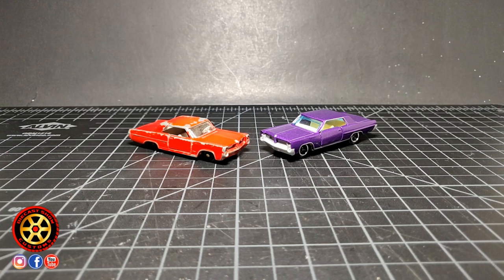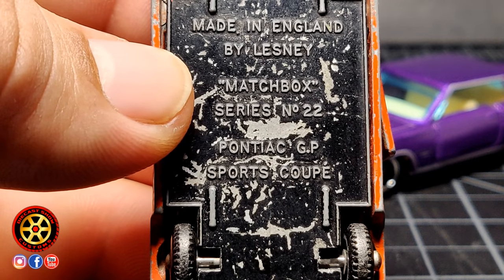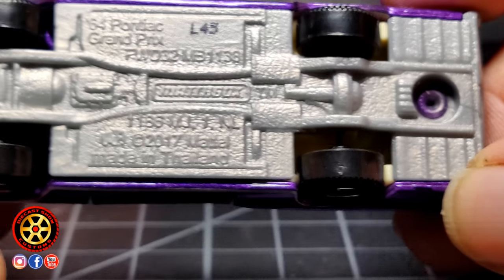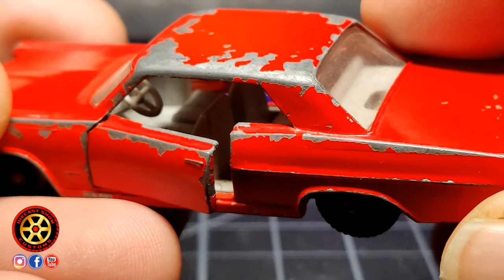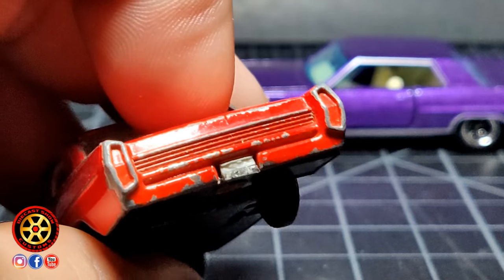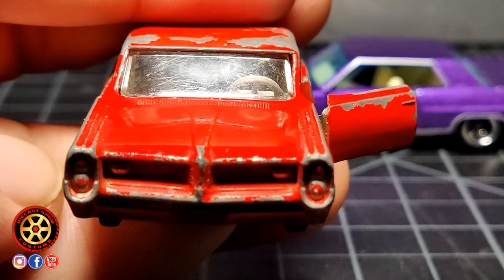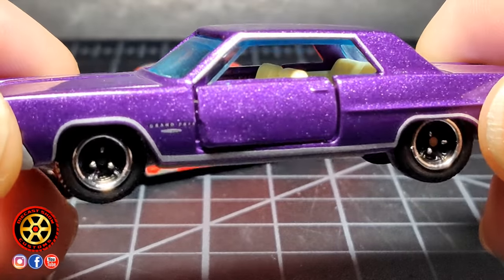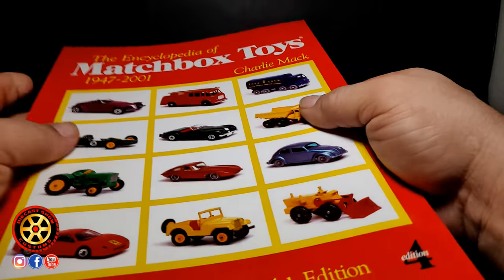Matchbox No. 22 1964 Pontiac GP Old vs New